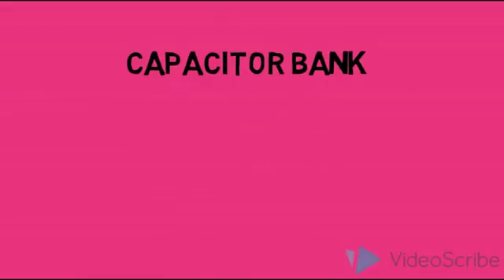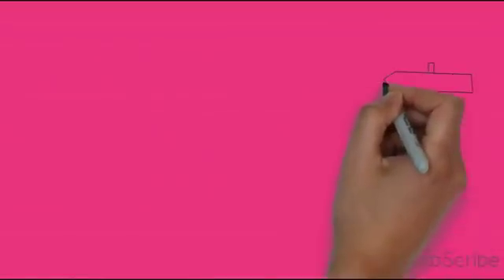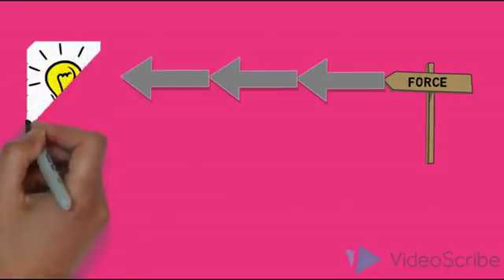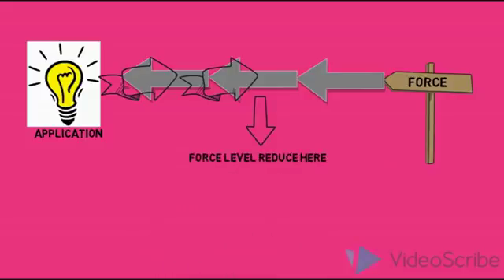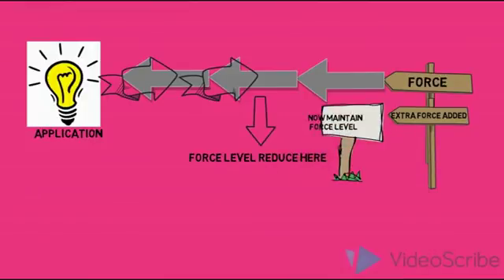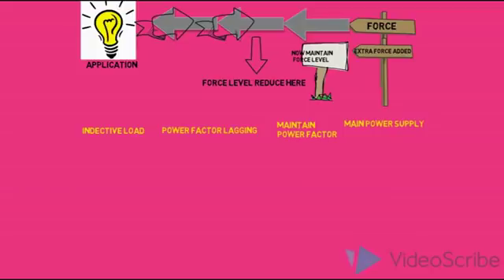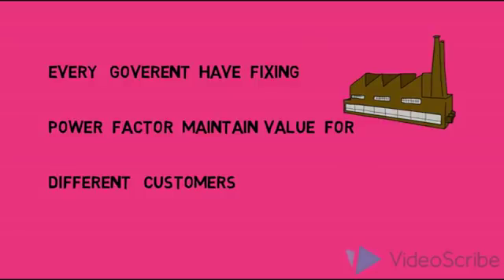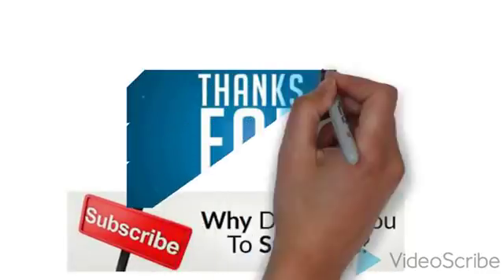TAMIL what is capacitor bank/why we need capacitor bank clear explanation new